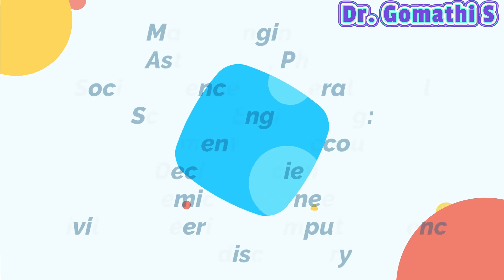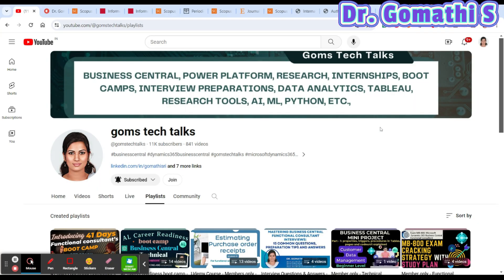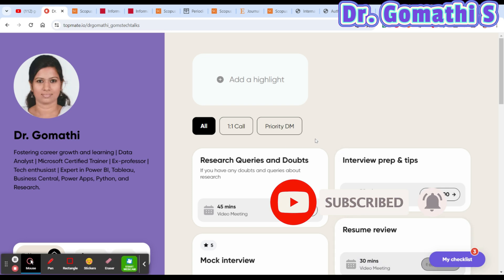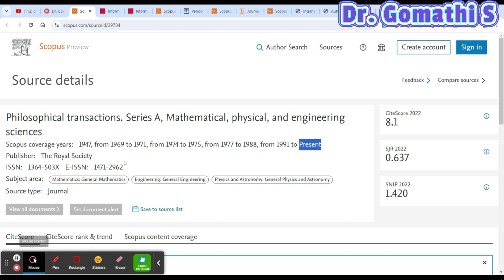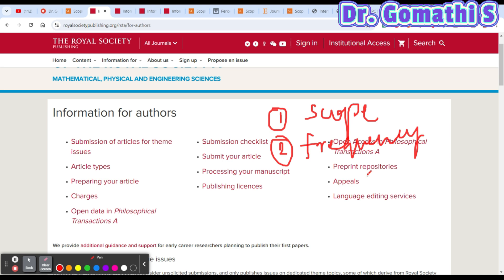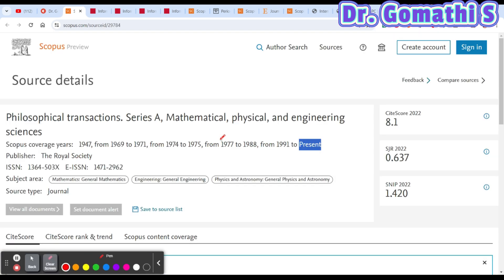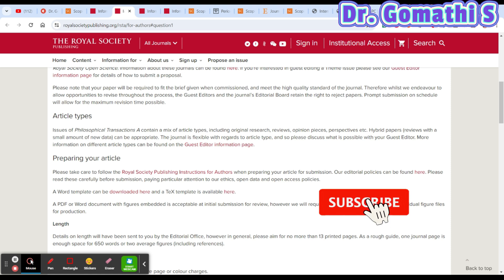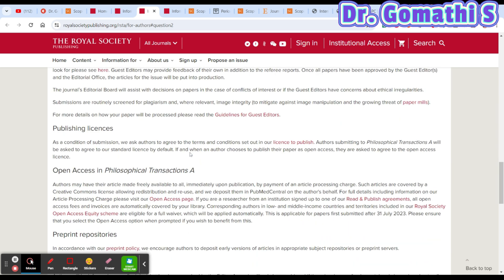Fast publishing, paid and unpaid Scopus indexed journals | episode #3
Udemy Courses

1.

2. 100+ Interview questions and answers- BC Technical

Fast publishing, paid and unpaid Scopus indexed journals | episode #4

1. HUION HS64 Graphics Drawing Tablet

Happy learning